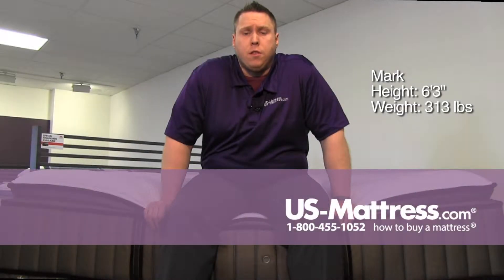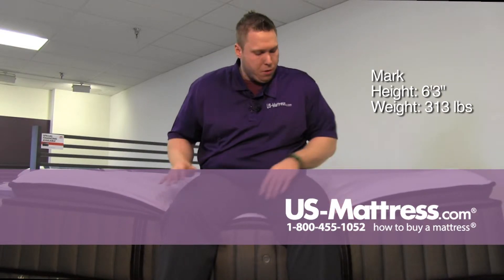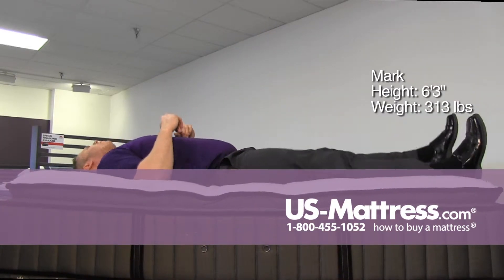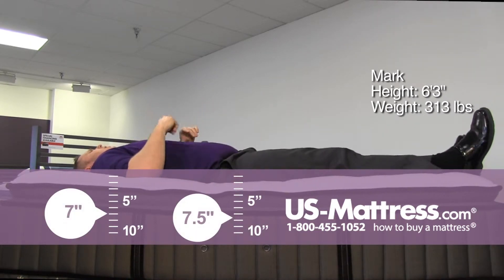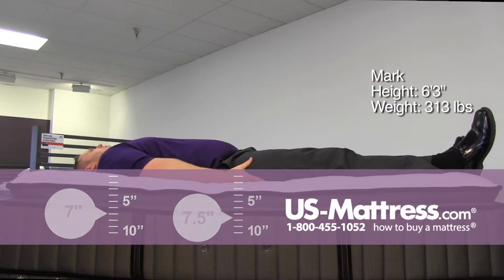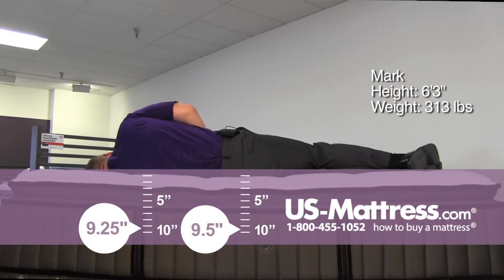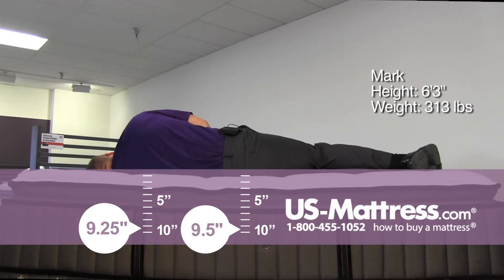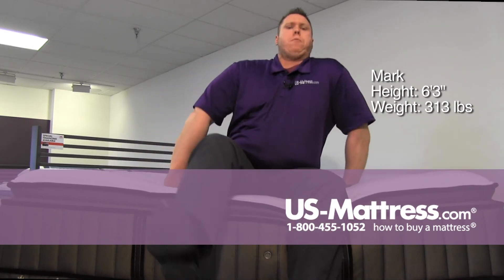Stearns & Foster Lux Estate Point Sur Cushion Firm Euro Pillowtop Mattress Comfort Depth with Mark